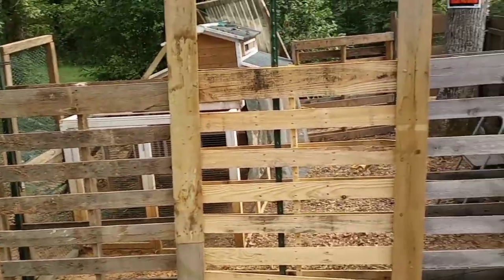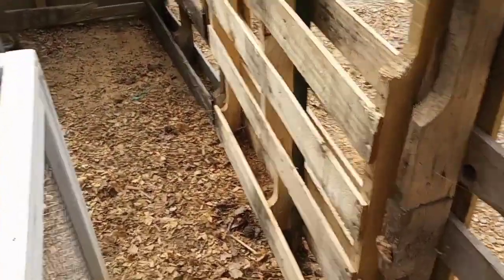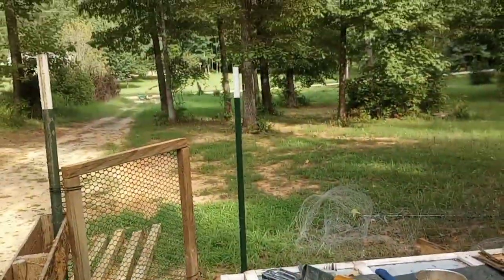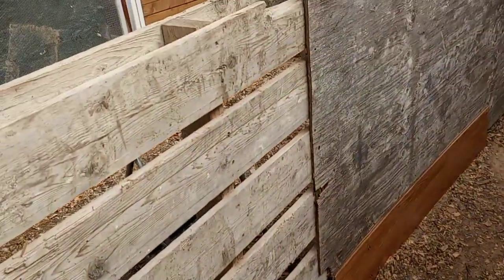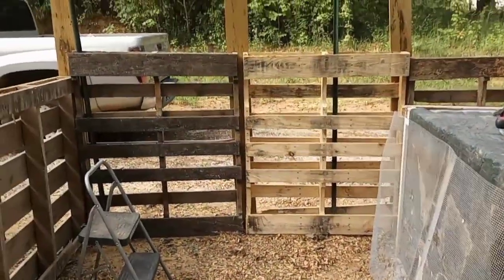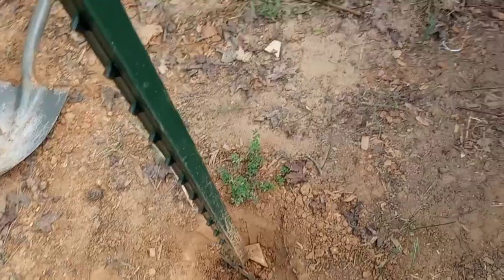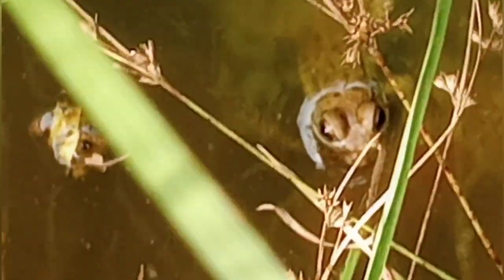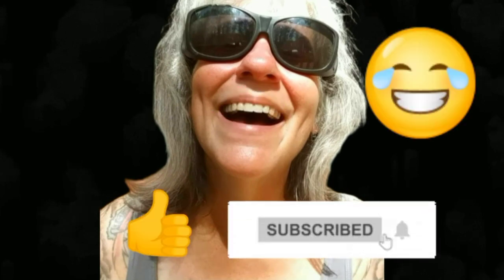New Chicken Yard Started - Ann's Tiny Life and Homestead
With the new baby chicks getting bigger, and needing to separate the Leghorns into their own run, I figured I'd try and get some work done on a new chicken yard. Man am I beat! Pounding posts, lifting pallets, screwing things together...